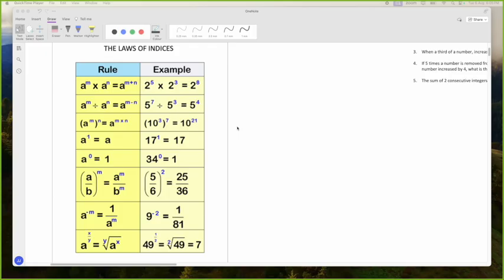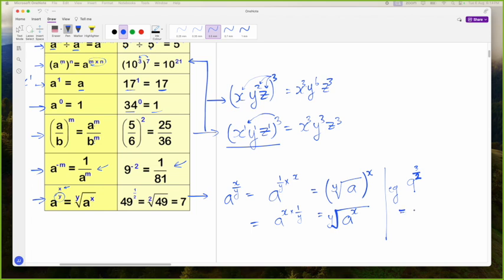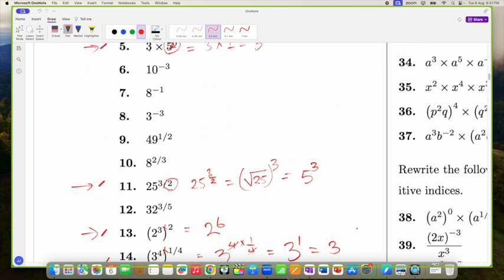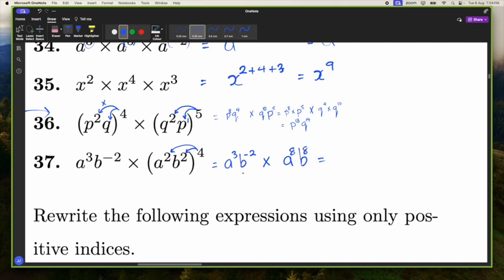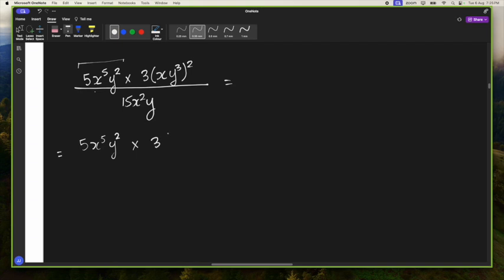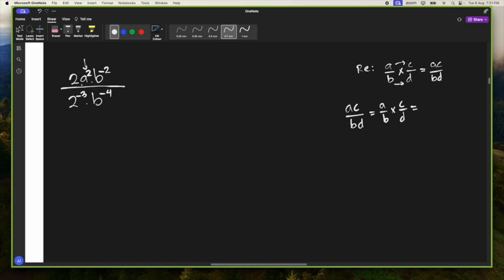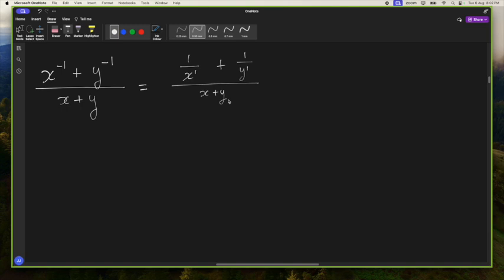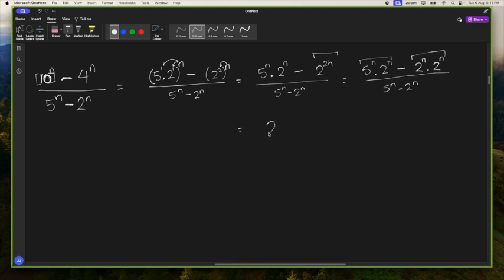Algebra Laws of indices